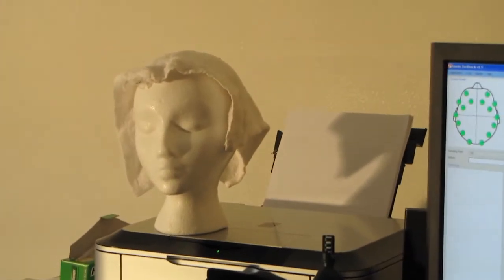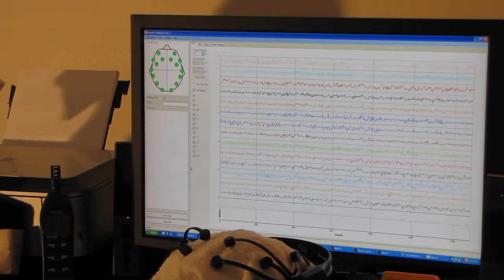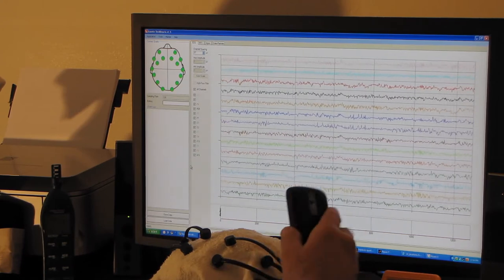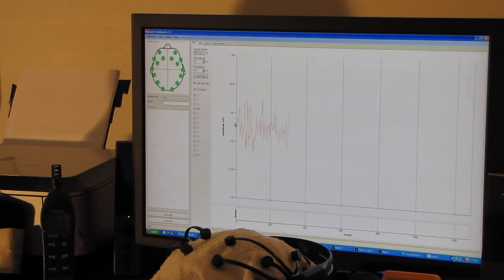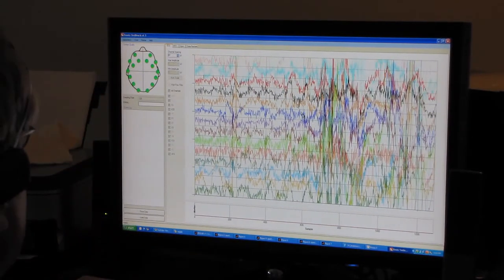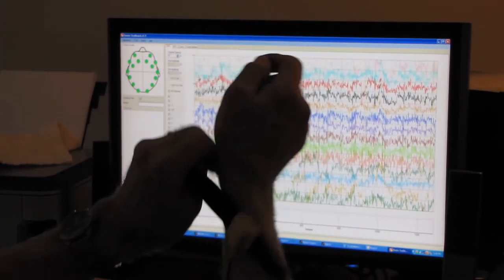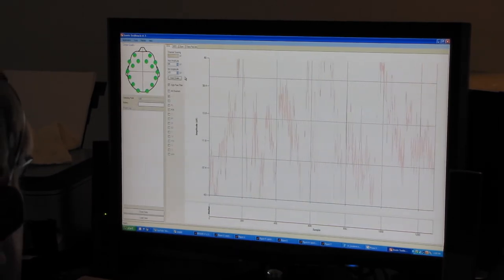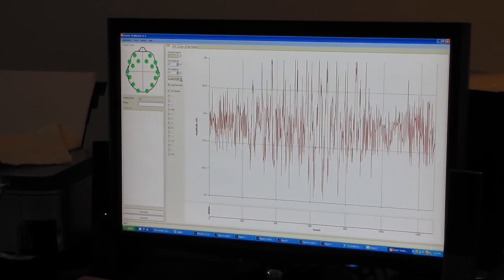Repeat interference test with cauliflower and human test heads.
This is a repeat of the tests done with the Styrofoam head. It shows that Styrofoam is a poor material for a blank test subject as it has high electrostatic properties. Cauliflower does not have this problem, but does show variable affects from static electricity. Using a human head shows that the human body can collect large static charges that significantly affect these measurements if steps such as using a grounding strap are not used.